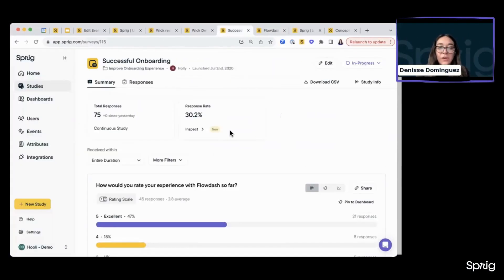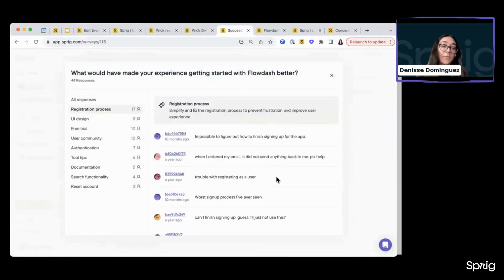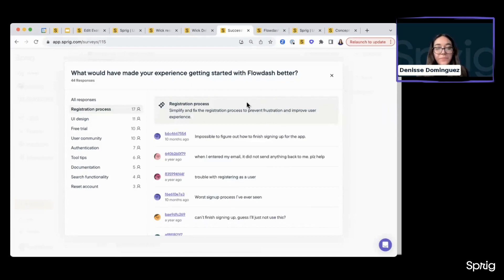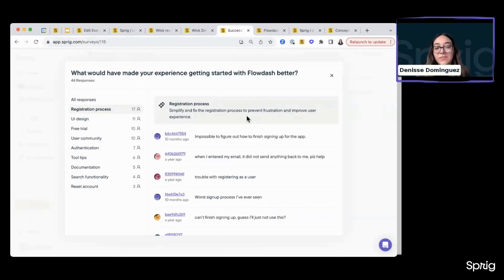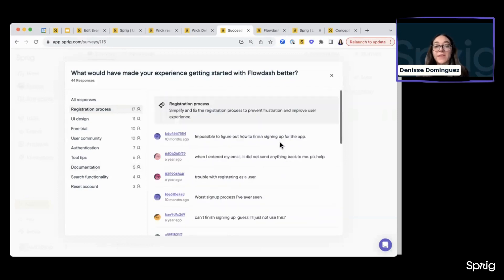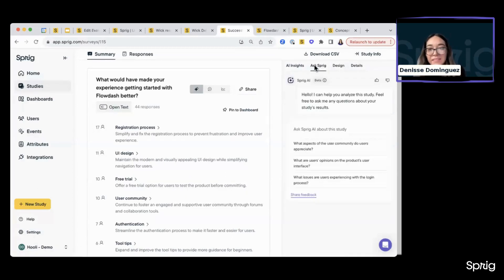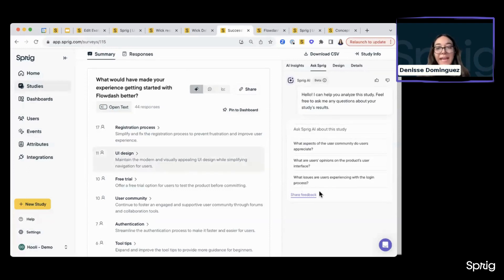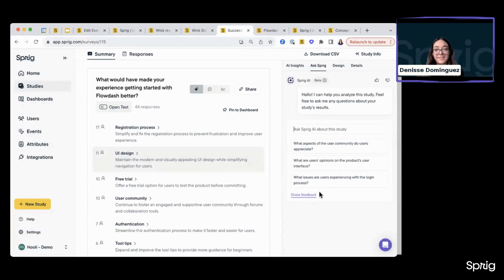Sprig AI Analysis